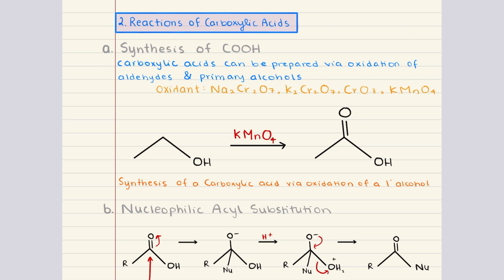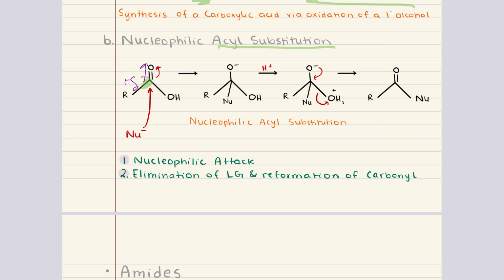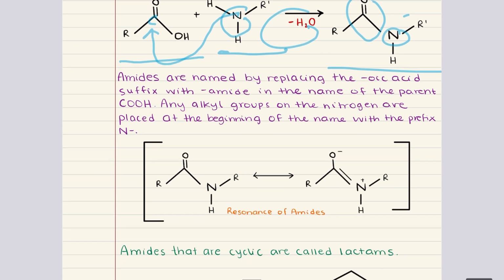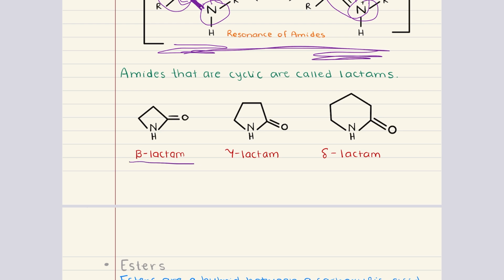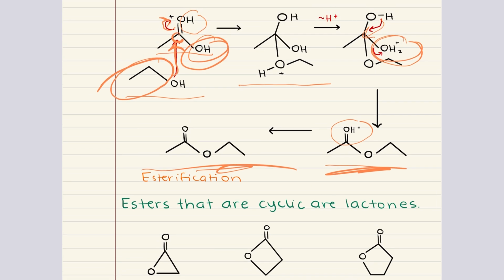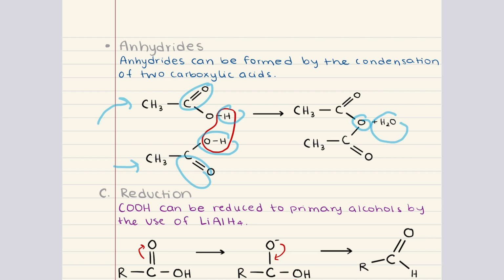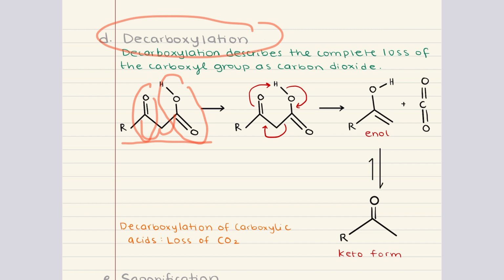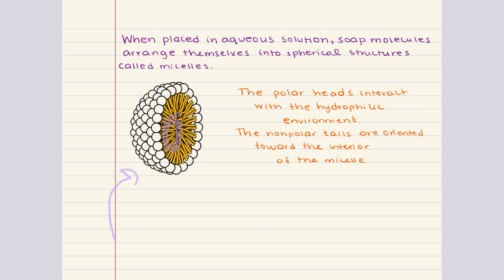MCAT Organic Chemistry: Chapter 8 - Carboxylic Acids (2/2)